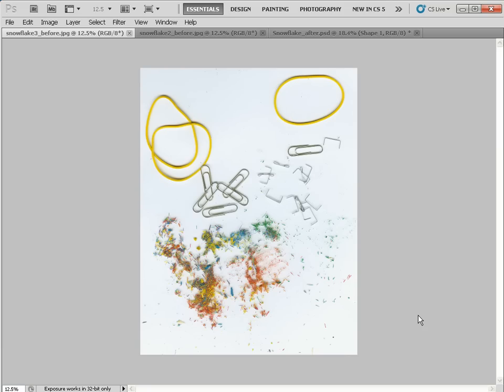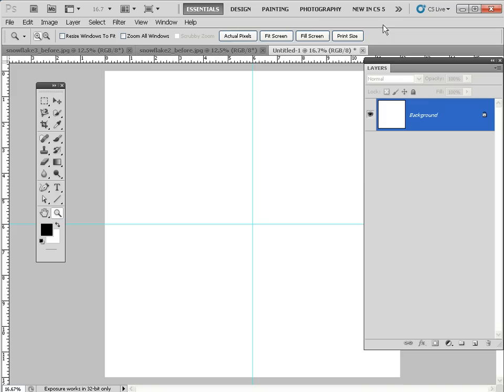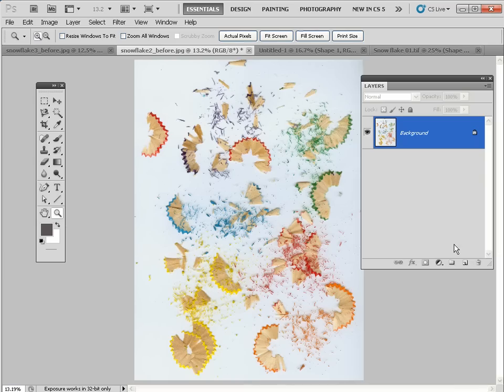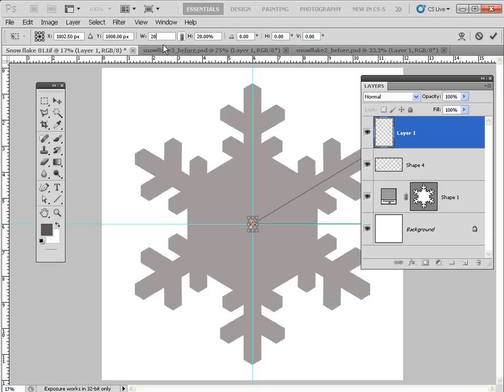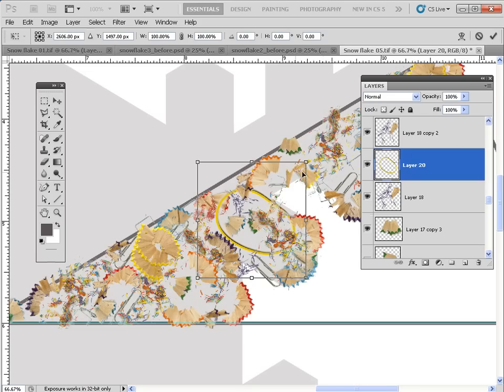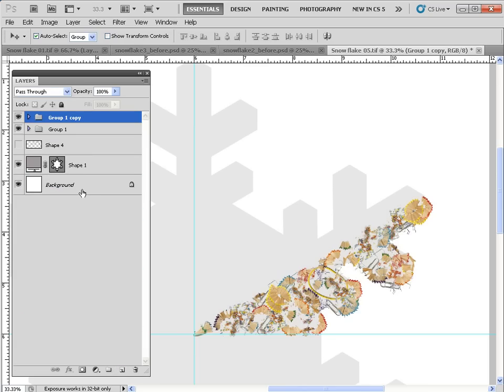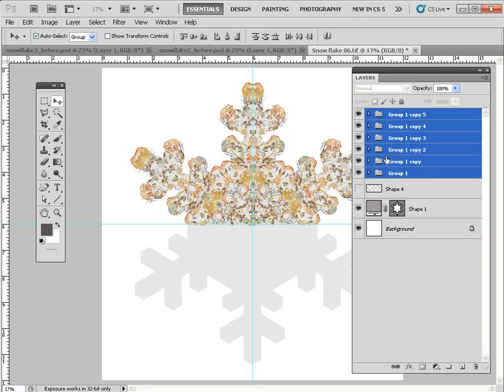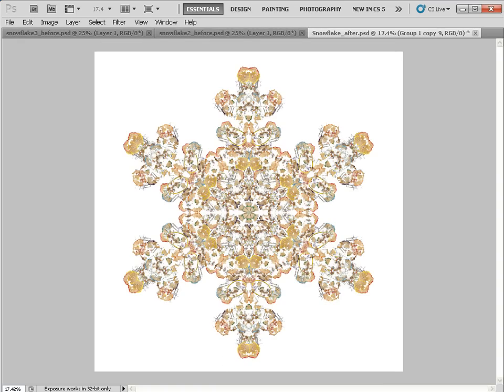Practical Photoshop magazine: Make a snowflake in Photoshop CS5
Make a snowflake in Photoshop CS5